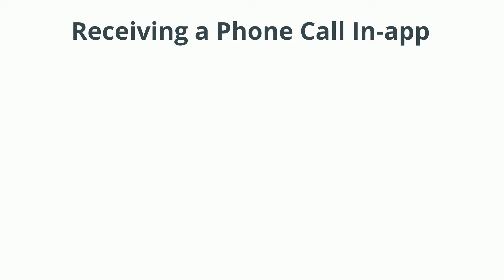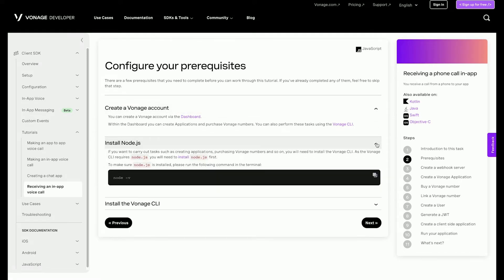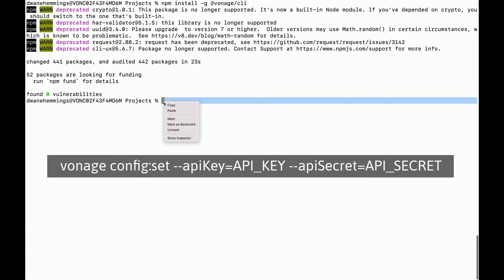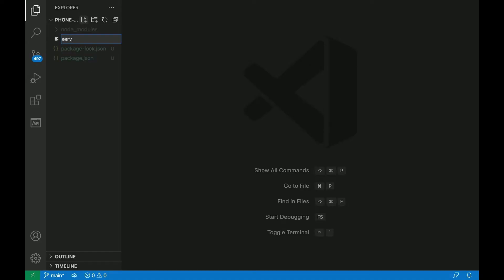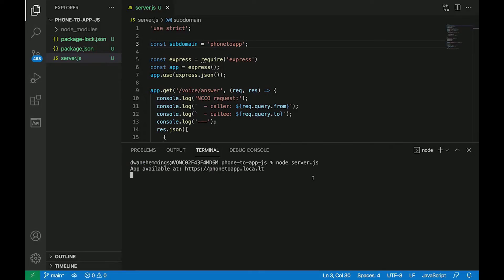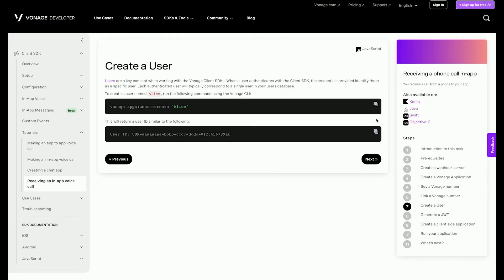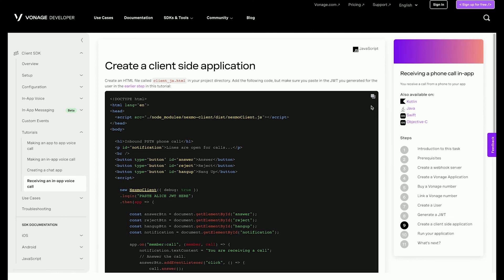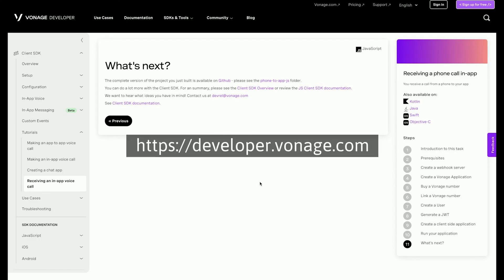Receiving an In-App Voice Call With the Vonage JavaScript Client SDK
In this video tutorial, JavaScript Developer Advocate Dwane Hemmings will walk you through creating a Web application with the JS Client SDK that can answer a call made by a phone that has dialed a phone number.

[00:03] Step 1 Introduction
[00:31] Step 2 Prerequisites
[02:53] Step 3 Create a Webhook Server
[05:13] Step 4 Create a Vonage Application
[05:50] Step 5 Buy a Vonage Number
[06:08] Step 6 Link a Vonage Number
[06:30] Step 7 Create a User
[06:58] Step 8 Generate a JWT
[07:54] Step 9 Create a Client-side Application
[08:30] Step 10 Run Your Application
[09:12] Step 11 What's Next?